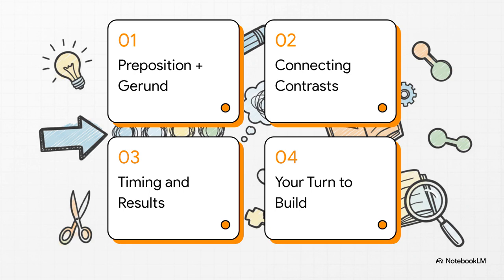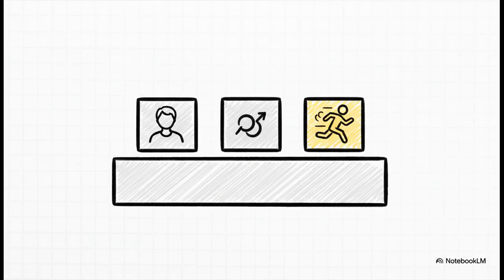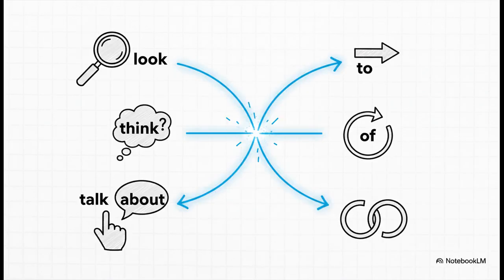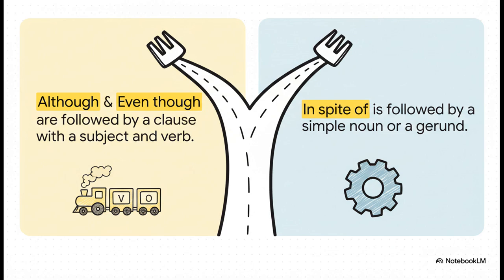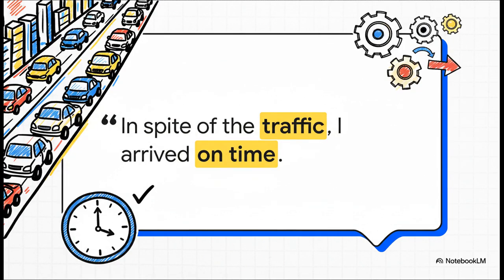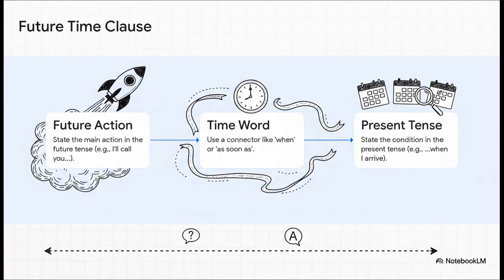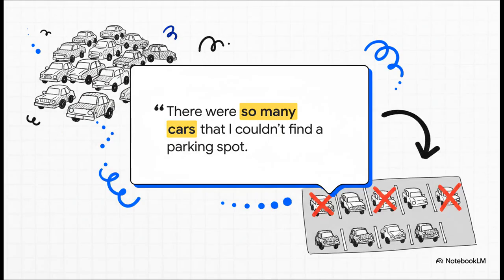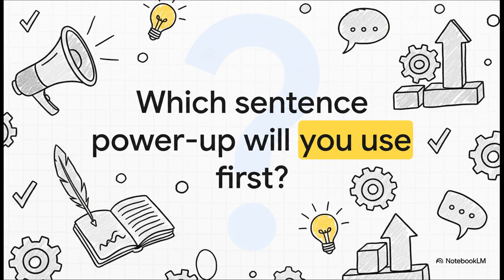Upgrade Your English Grammar - Master Grammar with Prepositions, Gerunds | Unit 7 Mega Goal 1.2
Unlock the secrets of grammar with Unit 7 from Mega Goal 1.2! In this lesson, we dive into essential grammar rules such as using **prepositions with gerunds**, **conjunctions of contrast** like 'Although' and 'In spite of', and the correct usage of **'As Soon As'** and **'When'**. Whether you're improving your English for school, work, or personal growth, this video covers everything you need to know to succeed!

- Correct use of **preposition + gerund** (V+ing)
- Difference between **Although**, **Even Though**, and **In Spite of**
- Understanding **As Soon As** vs. **When**
- How to express results and degree using **So...that**

📝 **Homework**: Don't forget to complete Exercise (D) from your workbook (p. 292) to practice these concepts.

📅 **Course Details:**
Mega Goal 1.2 - Unit 7 Grammar